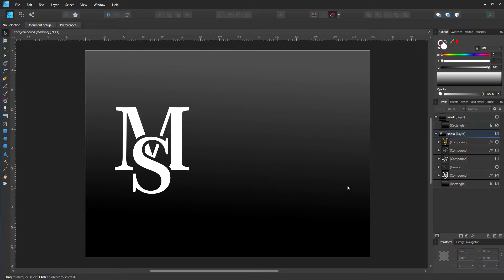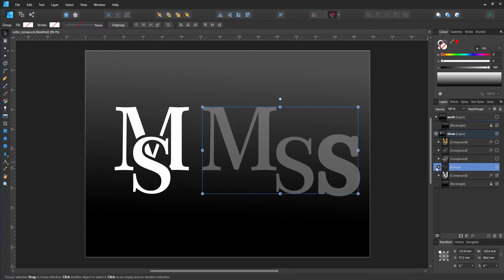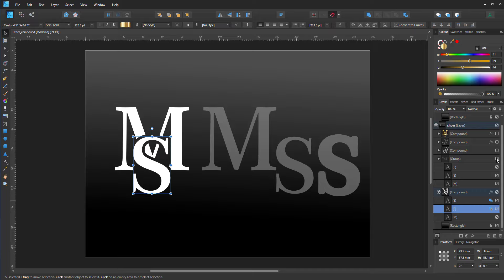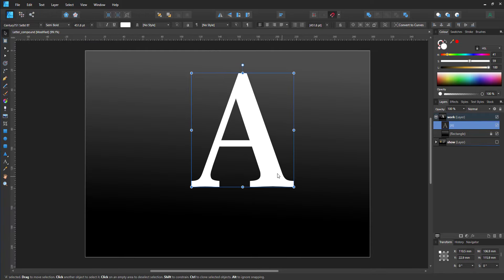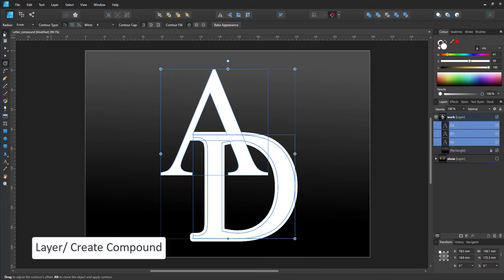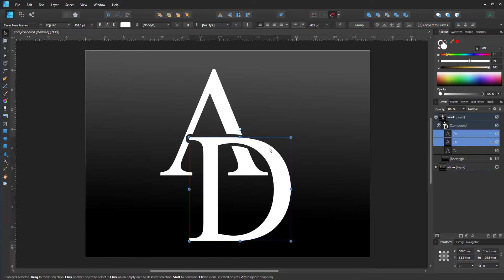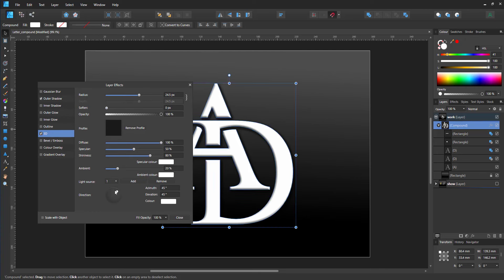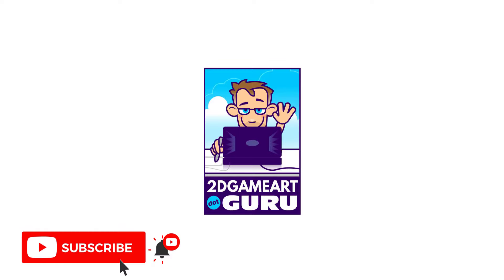Affinity Designer Tutorial - Compound Objects - Create an entwined Monogram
Quick video tutorial from 2Dgameartguru.com on using compounds to keep a monogram design editable

This video explains the use of compounds using letters and the contour tool to create editable monograms. The goal is to keep the design editable and make changes to the font, the font-weight, and positioning quick and easily.